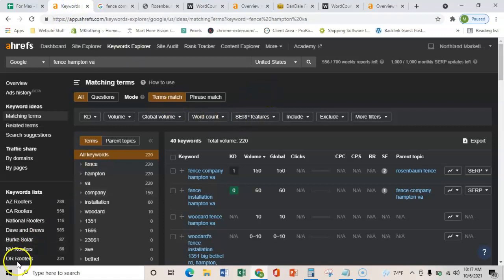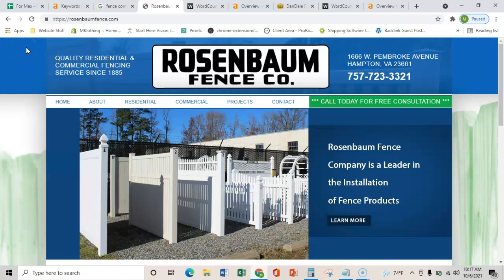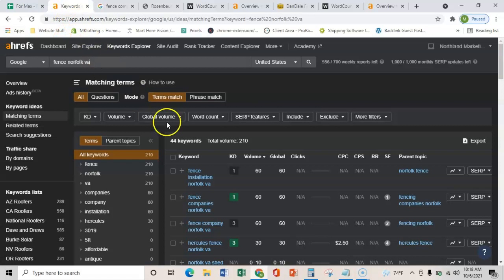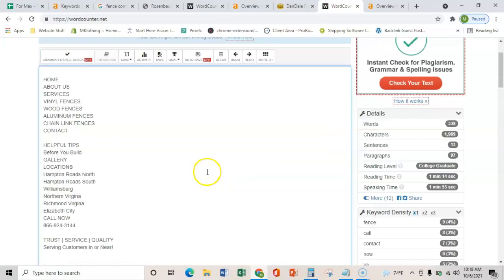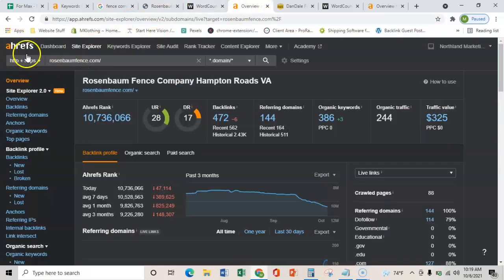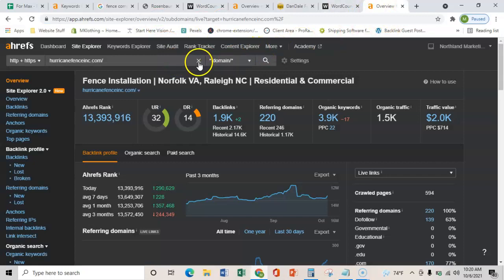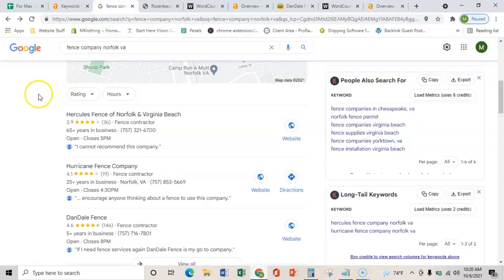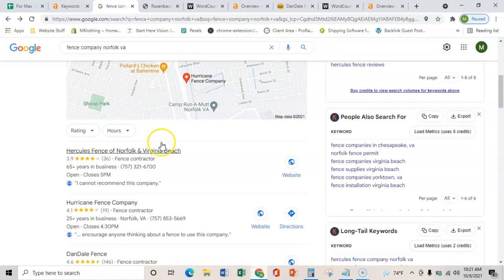Rosenbaum Fence Co.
Max helps Rosenbaum Fence Co. by explaining the three simple things they can do to rank over their competitors in Google and bring in more customers each month.